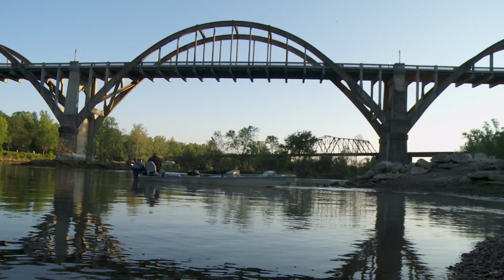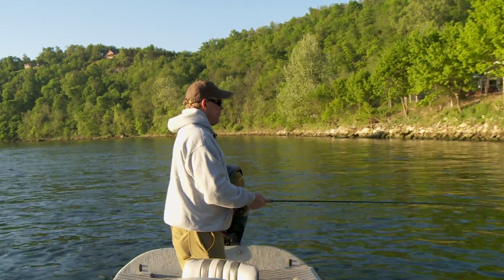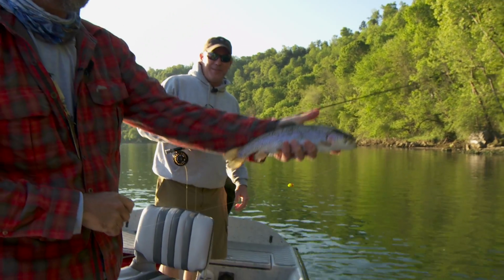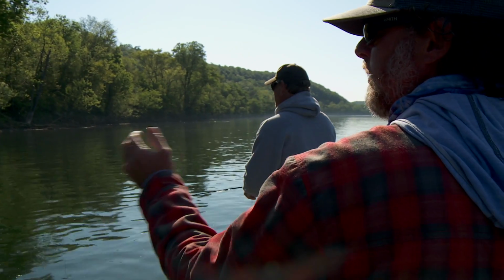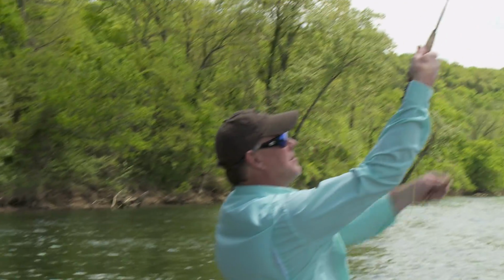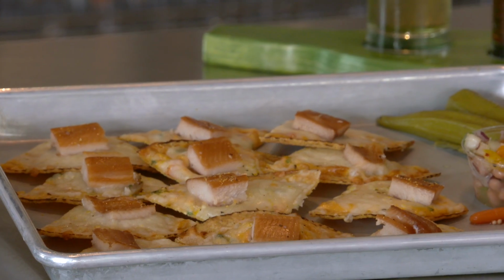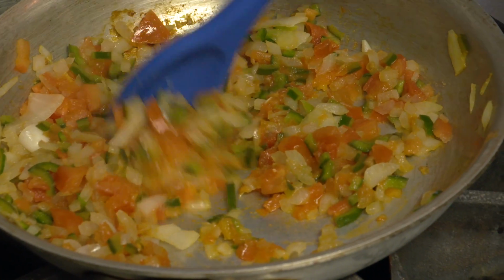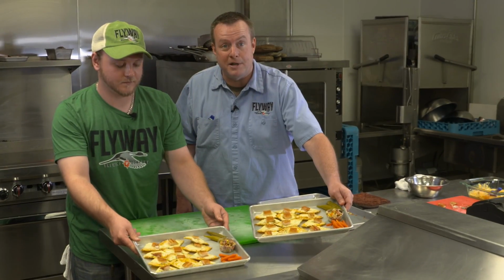Arkansas Wildlife - S2.E3, White River Fly fishing and Smoked Trout Nachos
The White River near Cotter is the scene for fast-paced fly fishing during a caddis hatch, and the folks at Flyway Brewing Co. in North Little Rock cook smoked trout nachos.